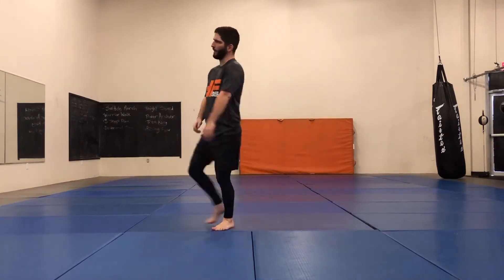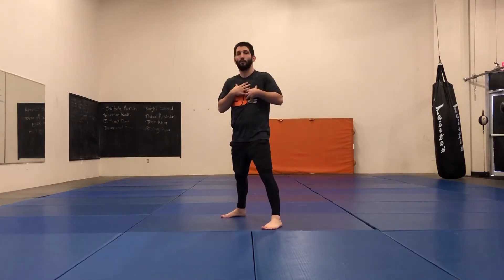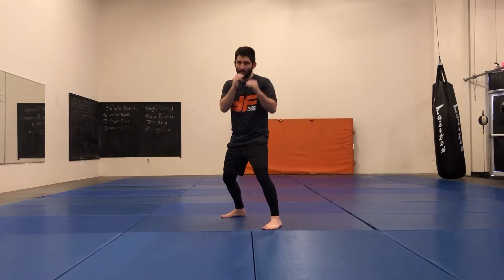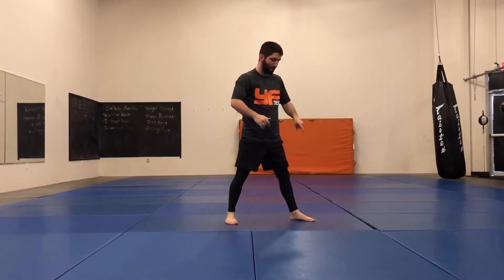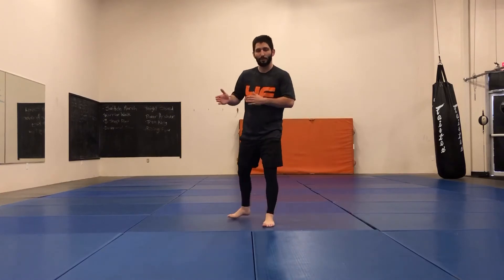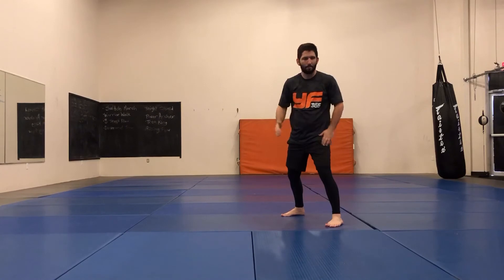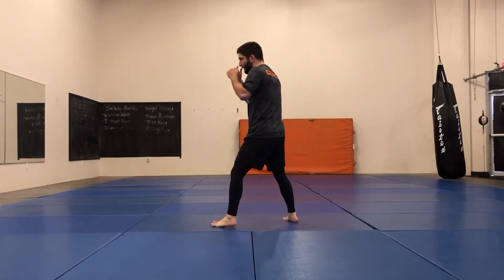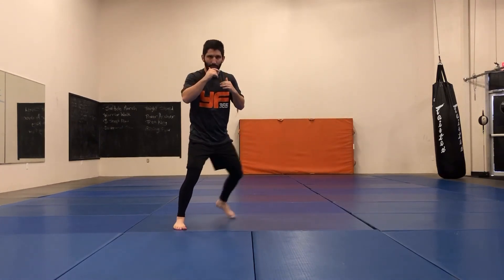Basic Fundamental Movement for Boxing with Coach Will